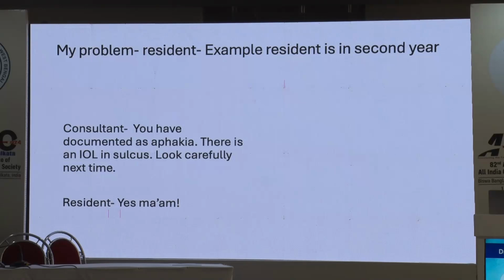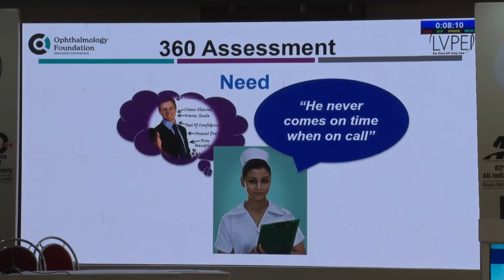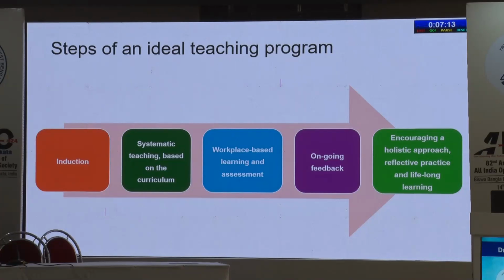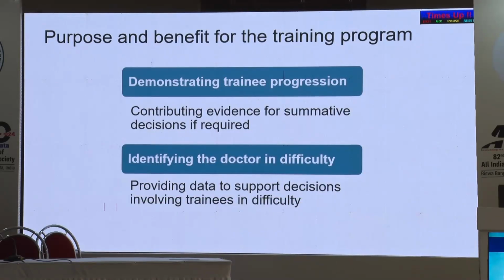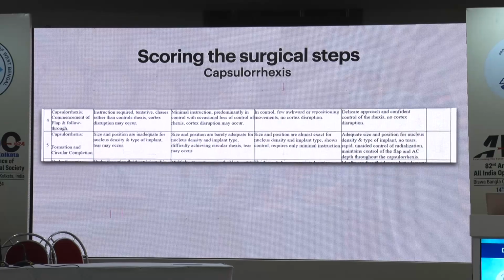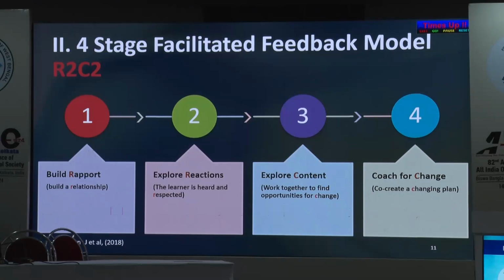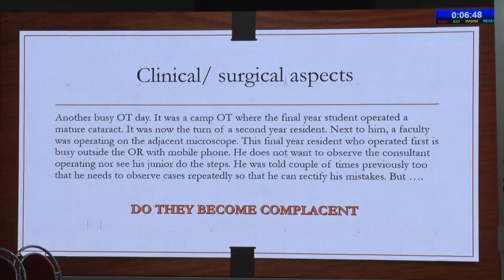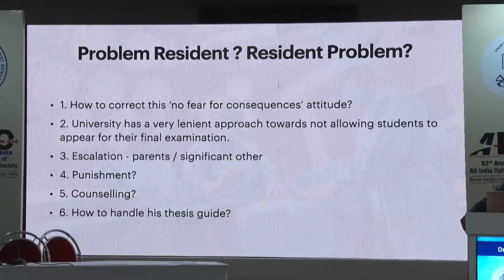AIOC2024 - GP64 - Ophthalmology Leaders in Education Program (Is your trainee on track? & Proble....